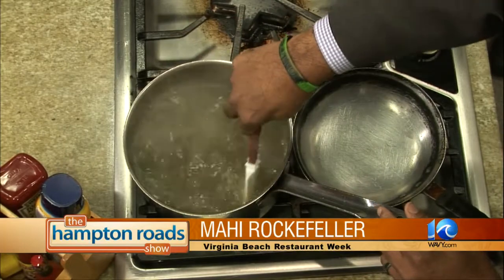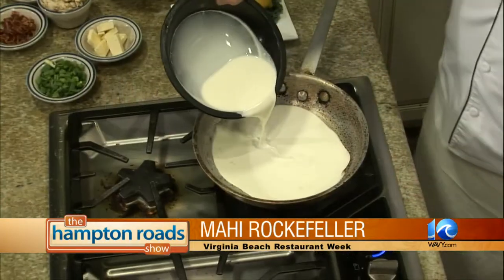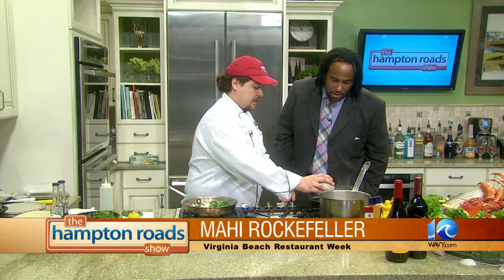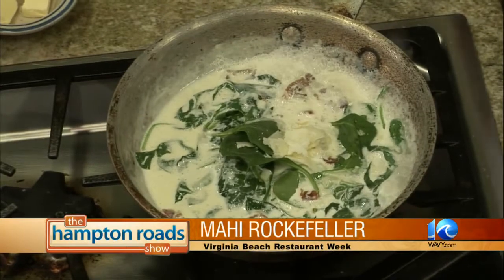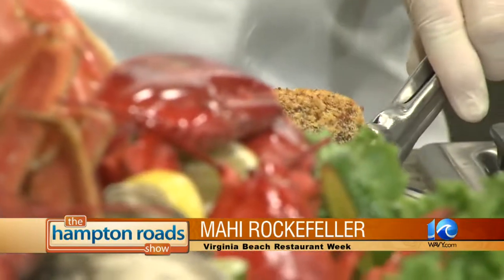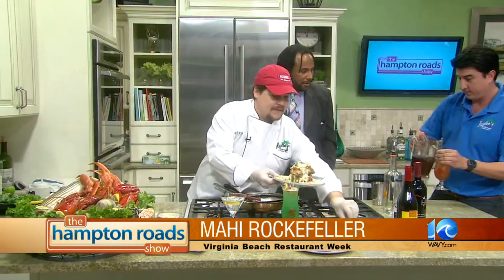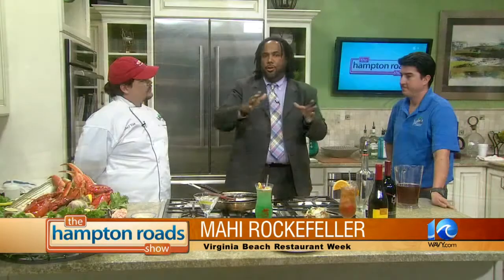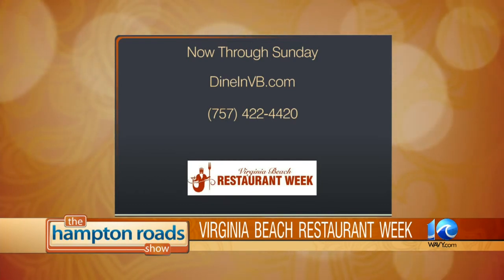Rudee's On The Inlet